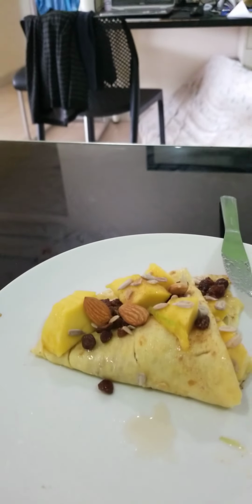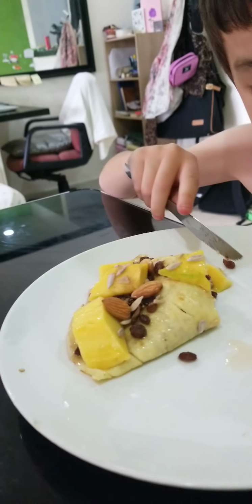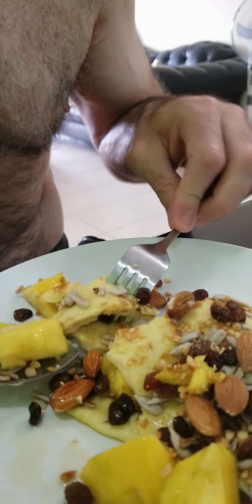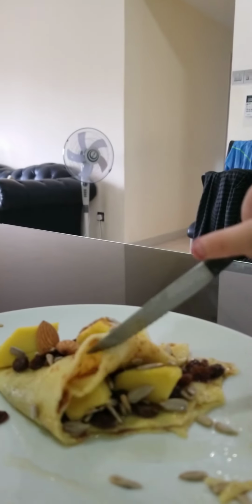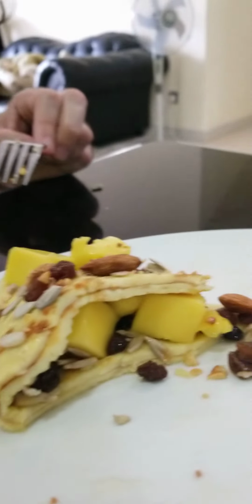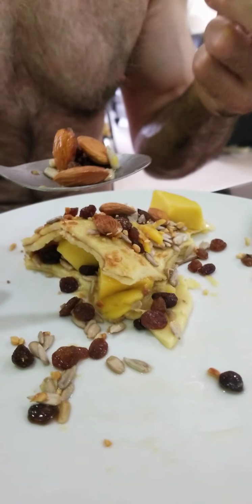eating homemade mango pancakes!🥞🥭 | my English Korean 🇬🇧🇰🇷family's ultimate favorite! 👍😋